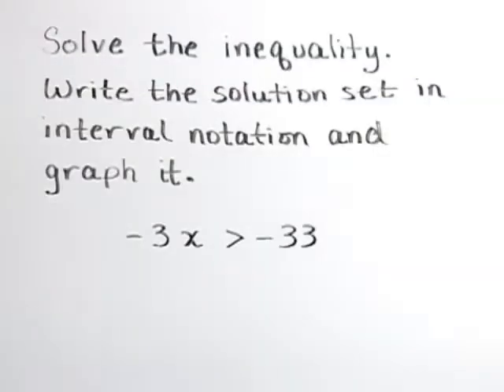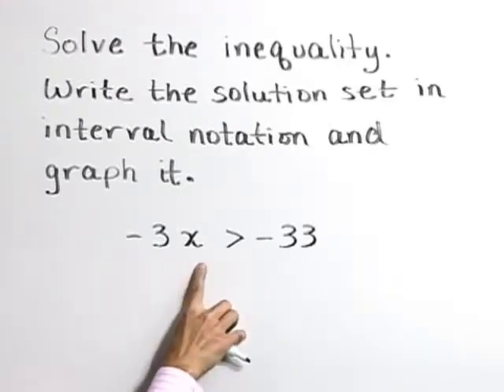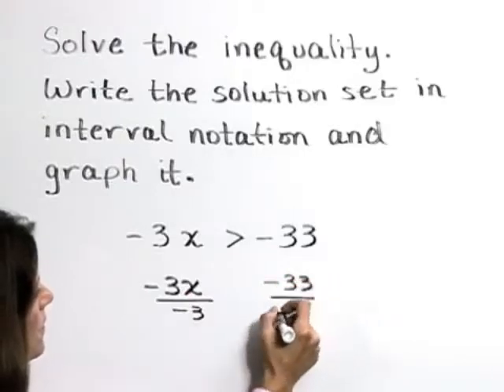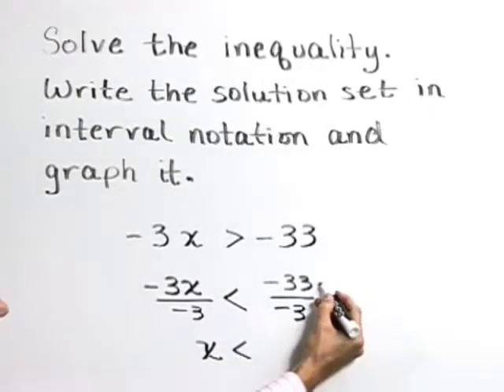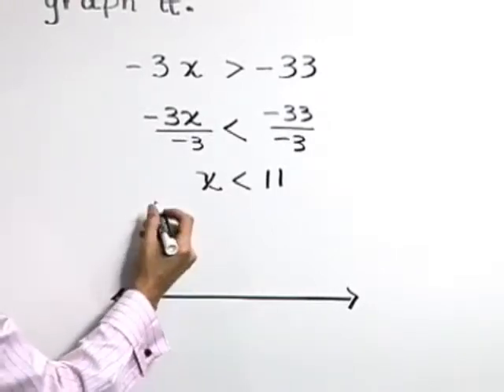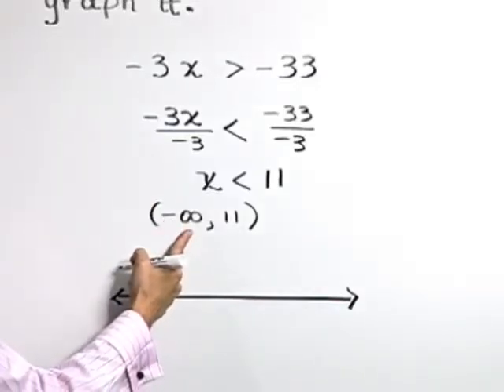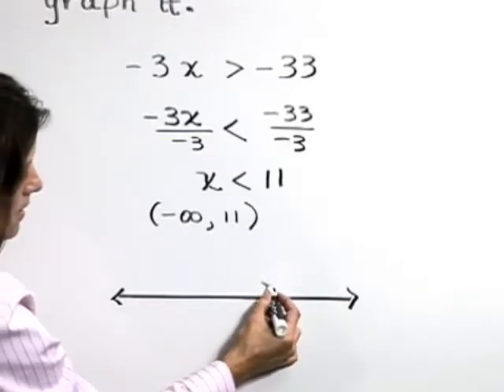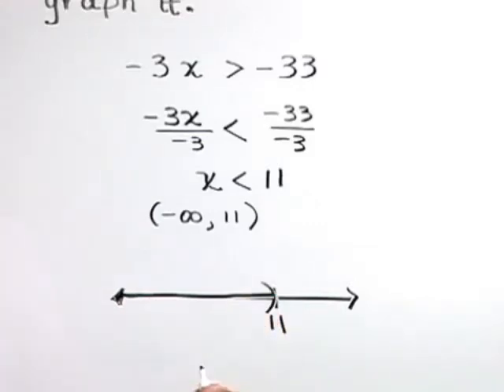Lial Introductory Chapter Test Prep: Ch. 2 Ex. 24